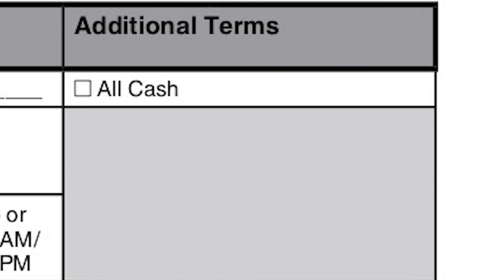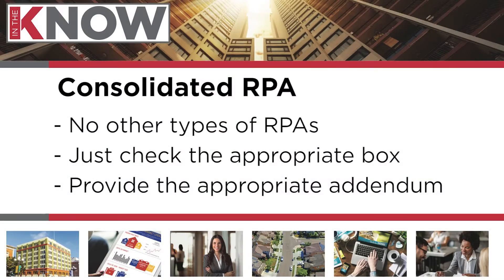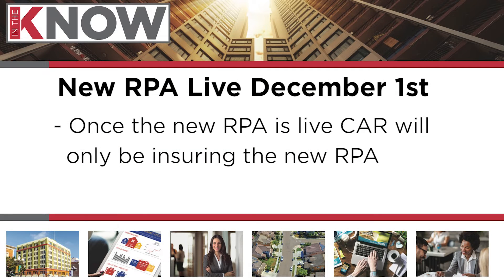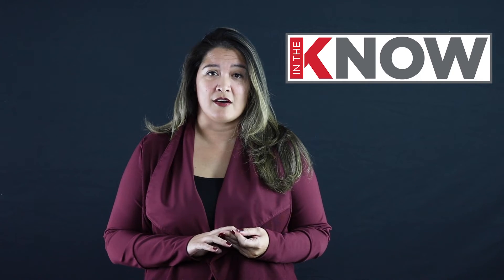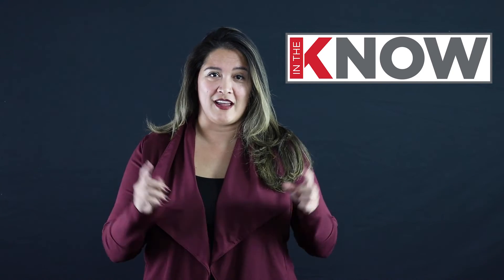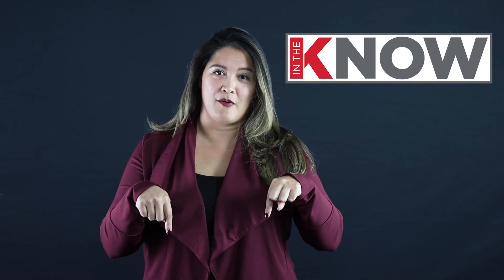In the Know | helping you get RPA-ready!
The premier episode of our new series “In the Know” is helping you get RPA-ready! Jenny Ohnstad, our Vice President of Risk Management, is sharing the top changes that you should expect from the new version of the RPA that will be released in December to help you prepare to better minimize risk to your business when it goes into effect. For more information on the in-depth RPA trainings we offer both online and in-person, check out our class calendar